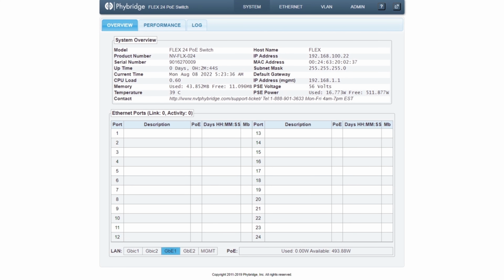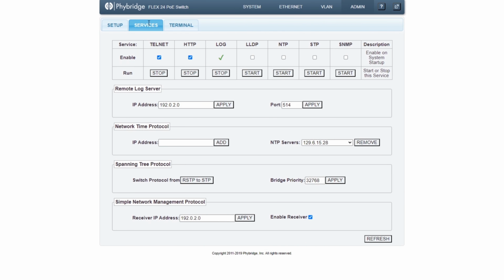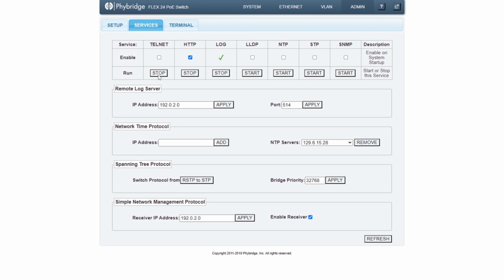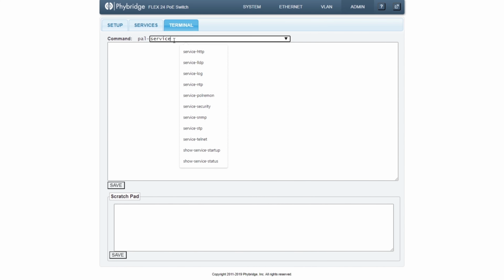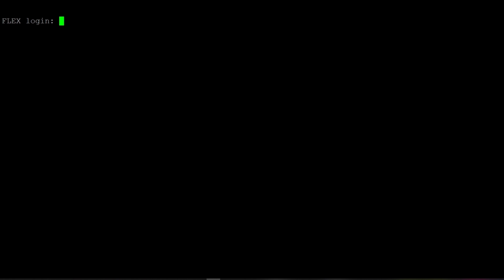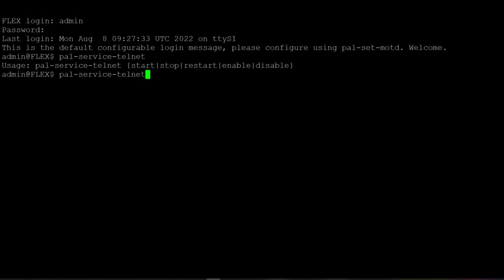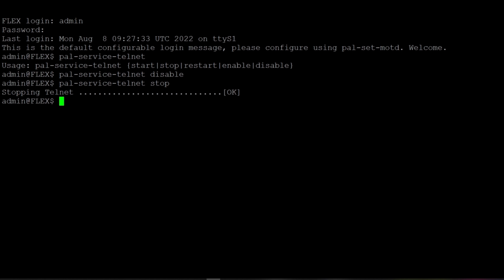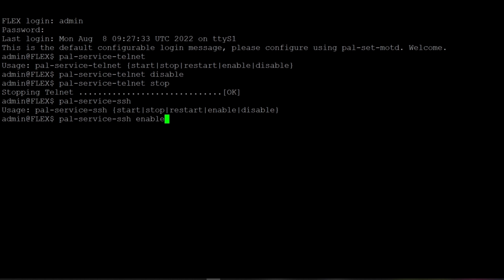Using SSH over Telnet on NVT Phybridge 1G Managed Switches